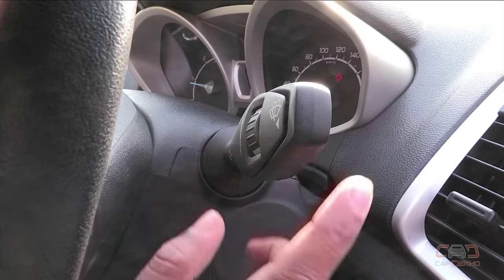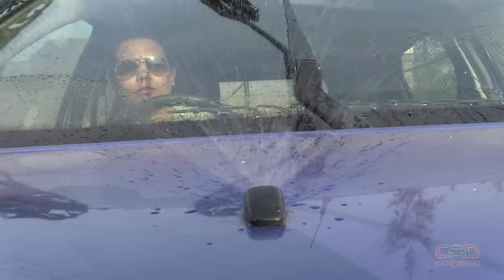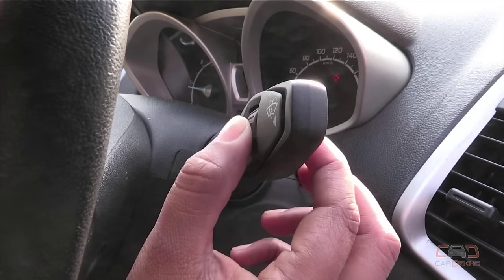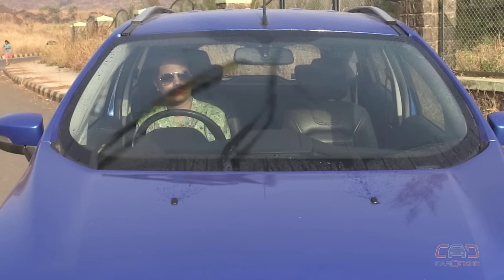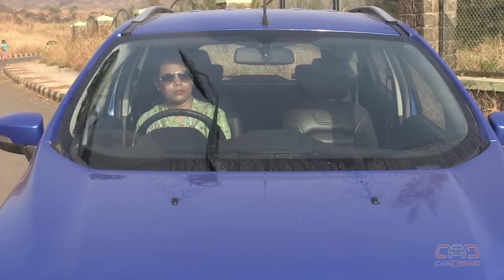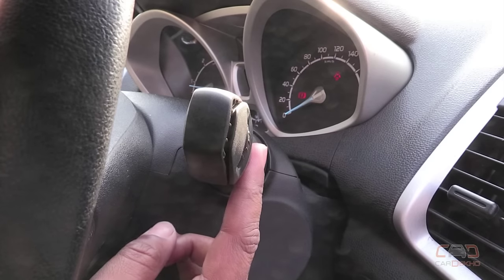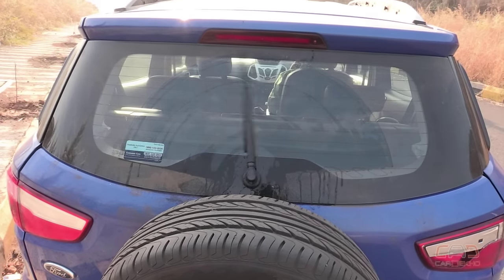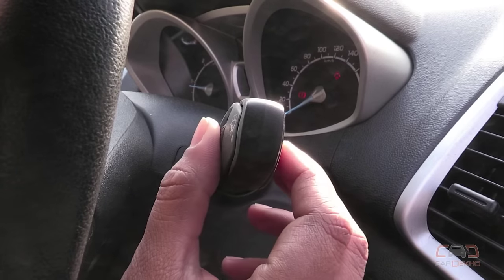Ford EcoSport | Know Your Car | How to Use Wipers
Ford EcoSport - Wipers

How to use wipers
To adjust the wipers of the Ford EcoSport, first thing you need to keep in mind is that the wiper control stack are placed on the right hand side of the steering wheel, similar to that of VWs and few others. Now, to change the speed of the wipers you need to  nudge the control stack upward. Ford EcoSport comes with 6-speed intermittent wipers while it offers 3-step wiper speeds, you can adjust intermittent of the wipers in the first wiper speed. To wash the windscreen push the button atop of the control stack. Moreover, to operate the rear wiper you need nudge the control stack towards you and little more flick will splash water to wash the rear windscreen.